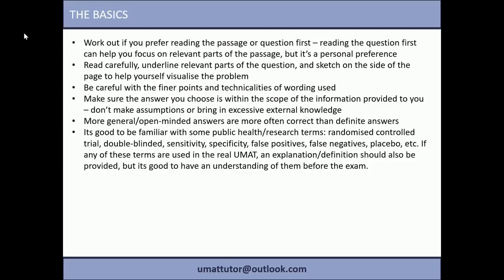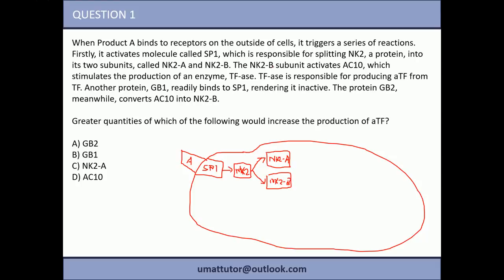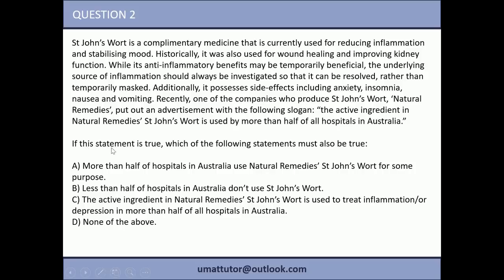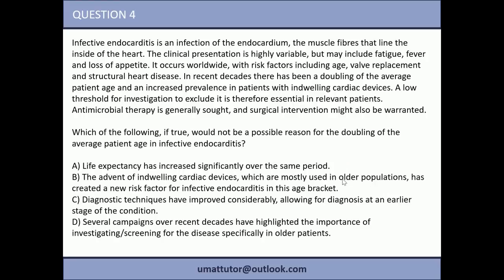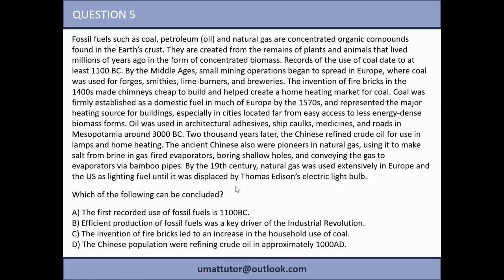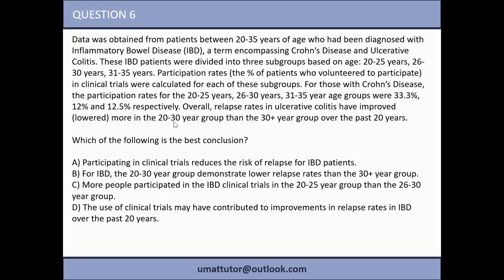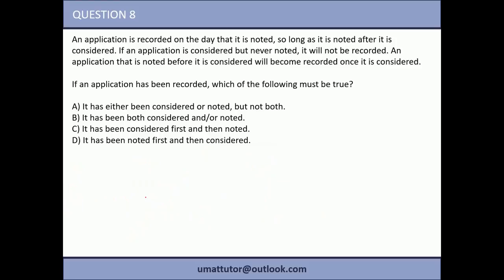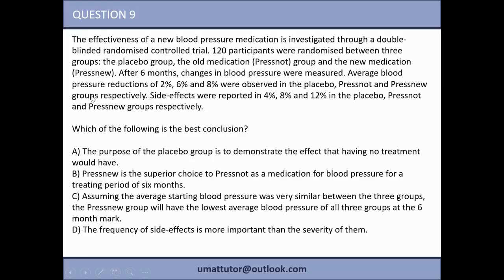UMAT Section 1, Tutorial 6: Logical Reasoning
A tutorial exploring techniques for tackling logical reasoning questions in Section 1 of UMAT. Consists of 9 questions with worked solutions.